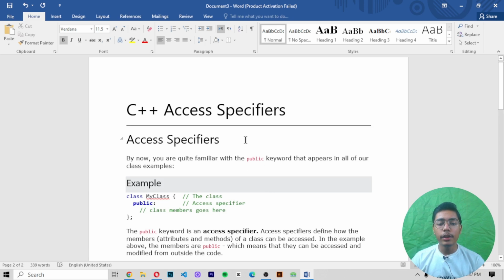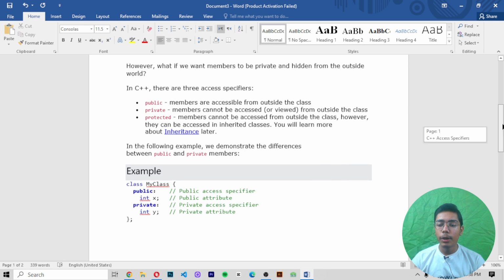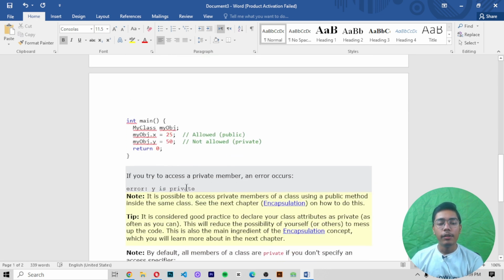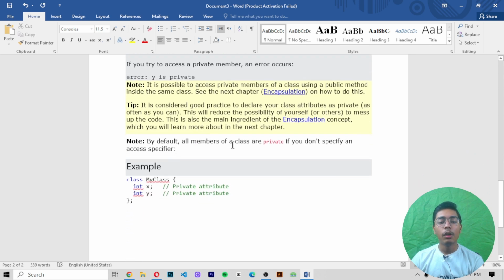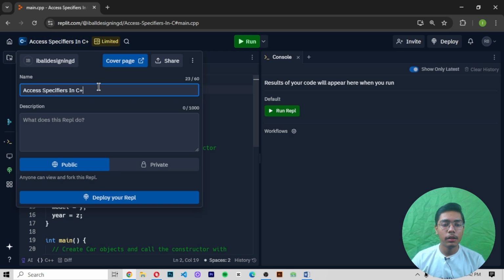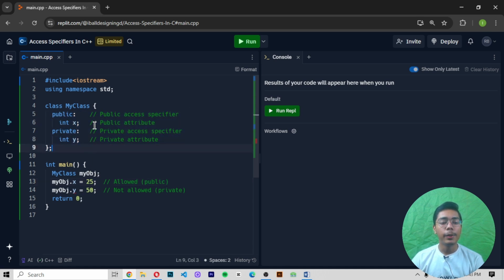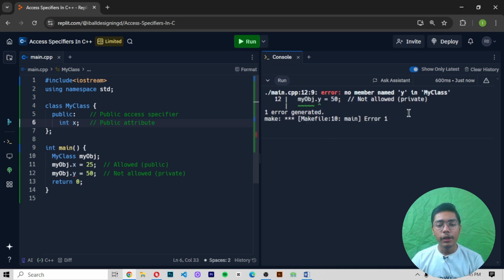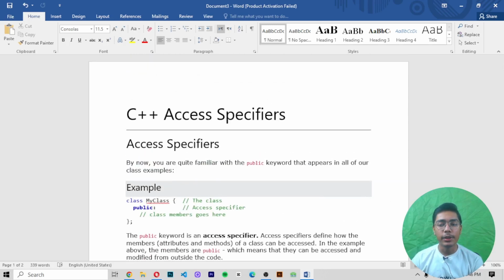Access Specifiers in C++ | C++ Full Course From Scratch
This video is about Access Specifiers in C++ | C++ Full Course From Scratch

 / inshalbaig

Suggested Courses:
❤️ Complete Clones